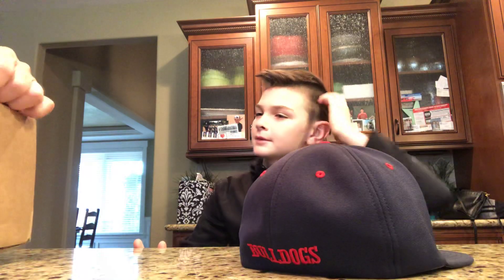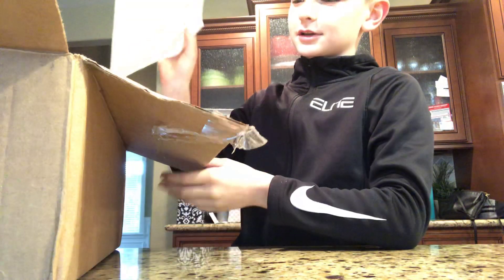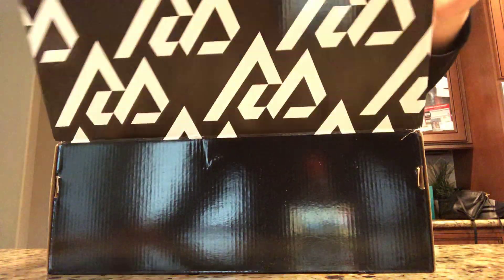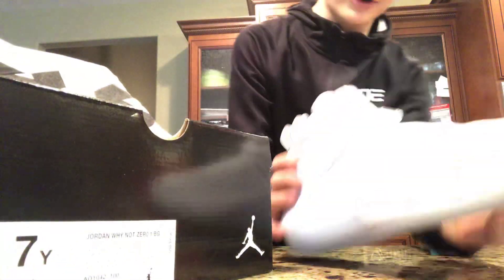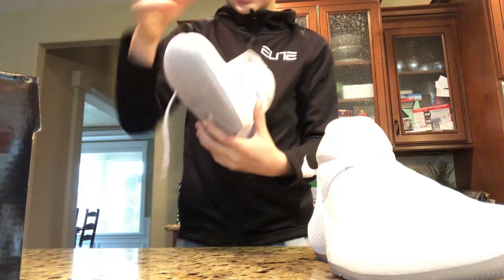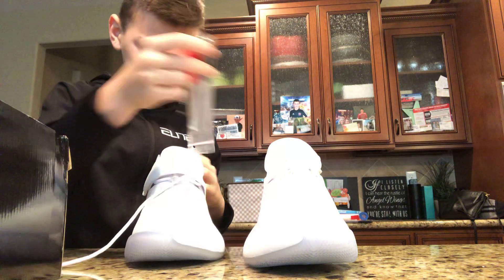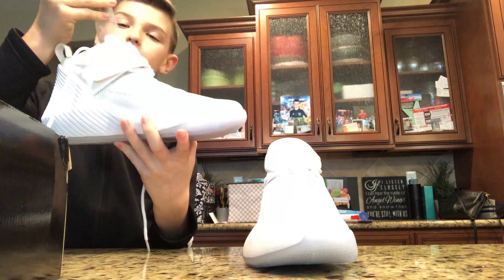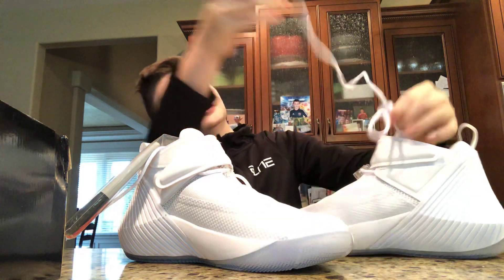Why Not Zero .1 Unboxing